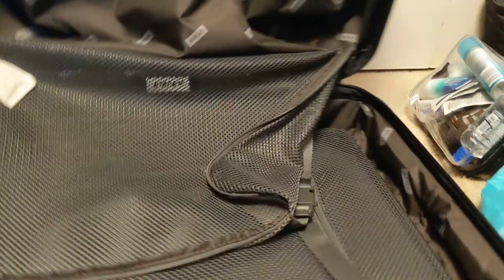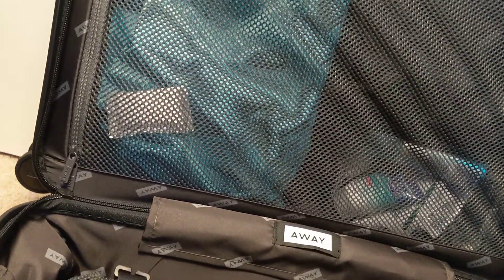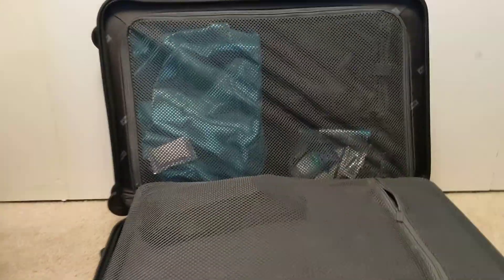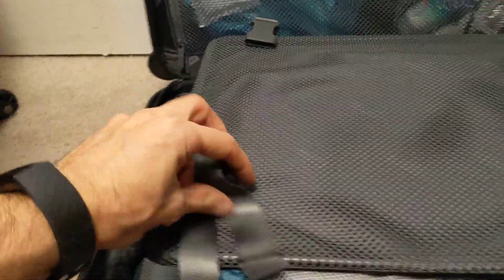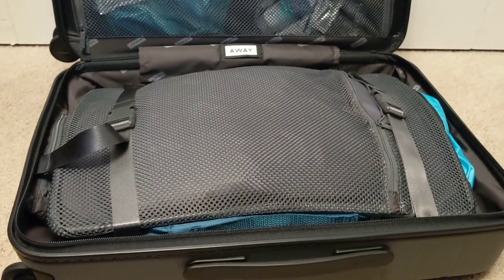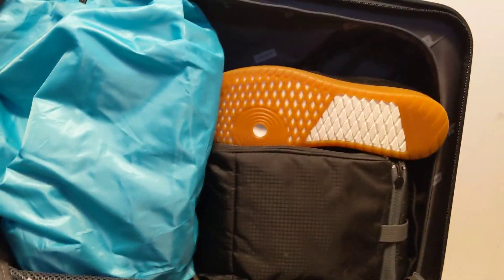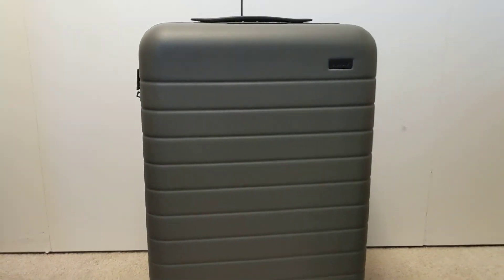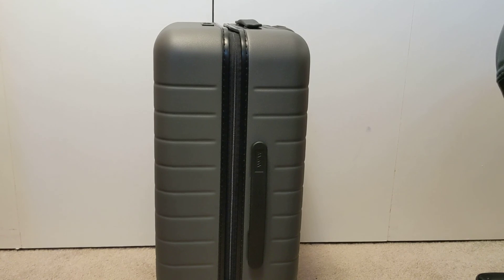Packing the Away The Bigger Carry On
TOMTalks shows you what you can fit in when packing the Away The Bigger Carry-On as he packs this suitcase for an upcoming trip. Watch as TOMTalks packs his suitcase if you are considering this suitcase and want to get a birds eye view of what you could fit in this luggage as well.

That's how TOMTalks first heard about Away and got a discount on his bag. Once you are an Away customer you will receive your own link where you can refer your friends.